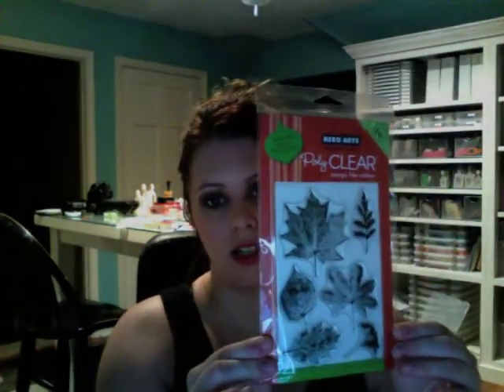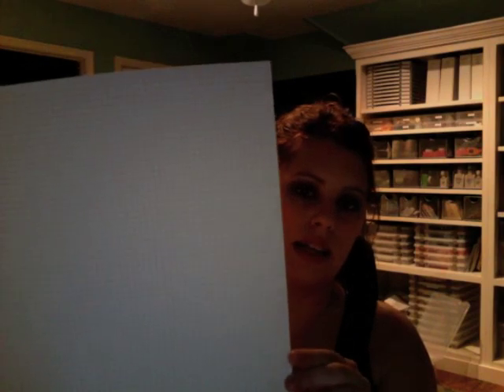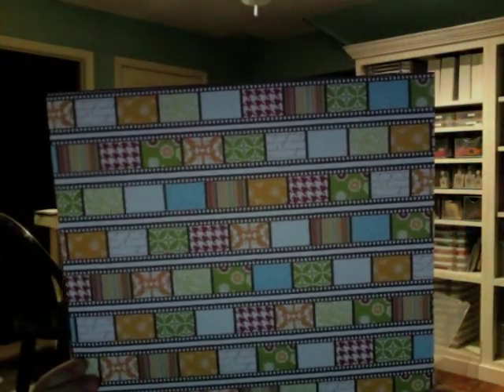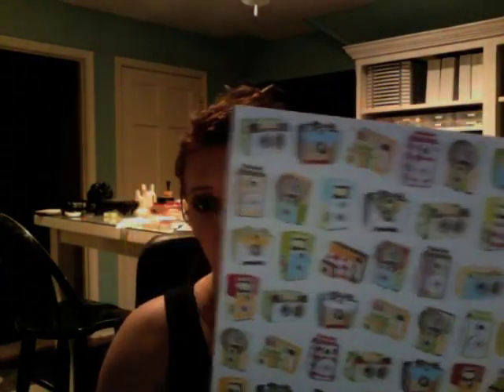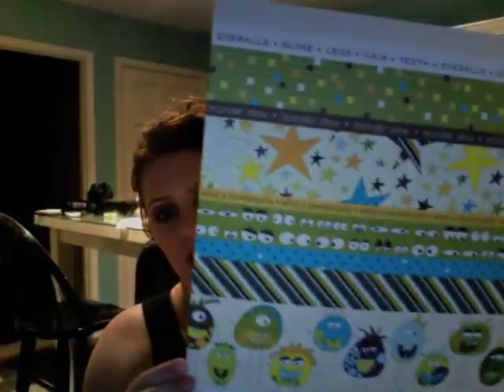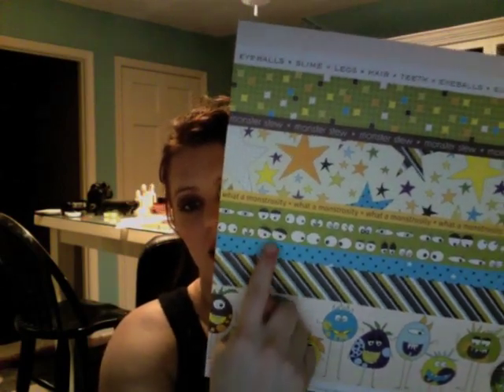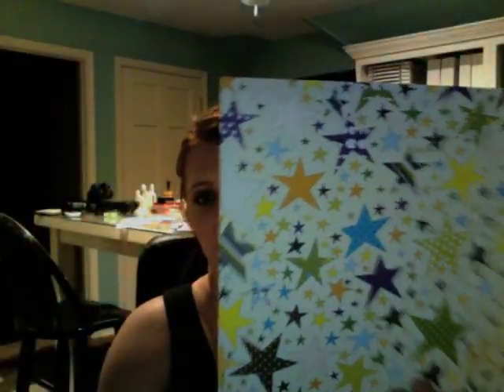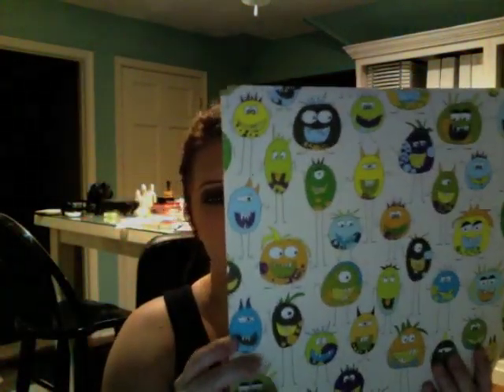What I'm Using This Week | Sept 6-10